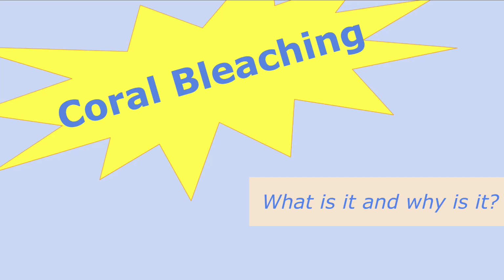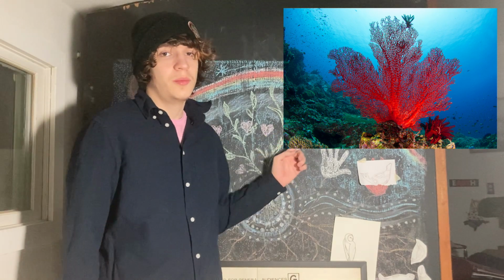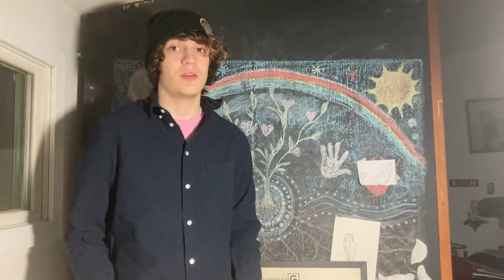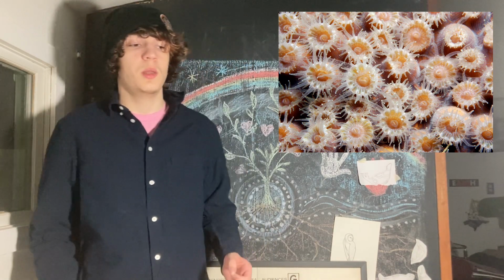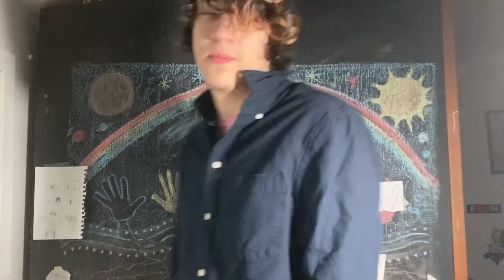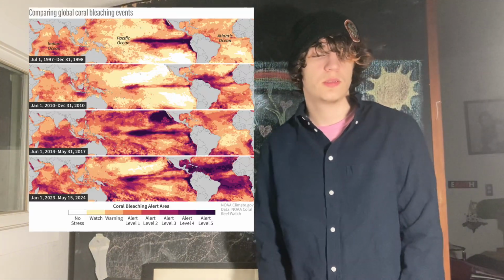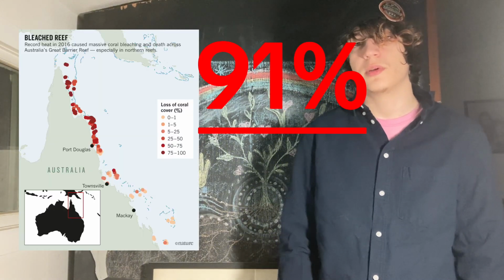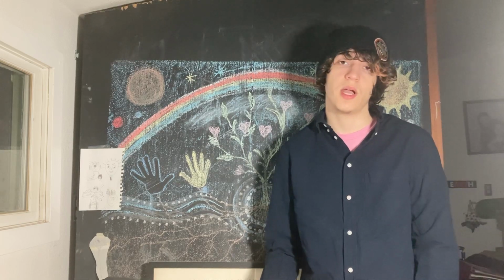A Video About Coral Bleaching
As the title says, a video about coral bleaching. shout out to dq.